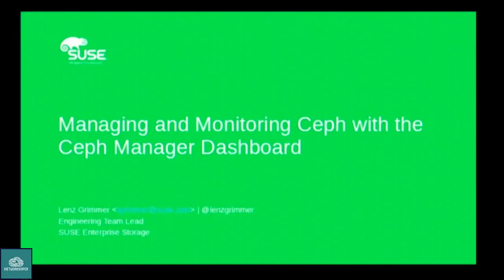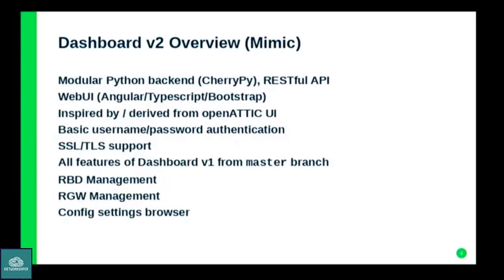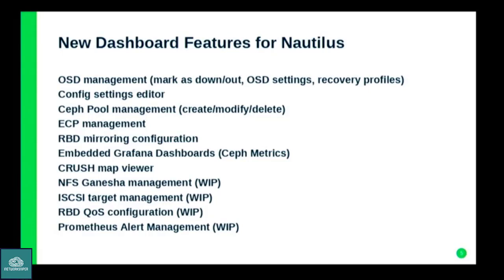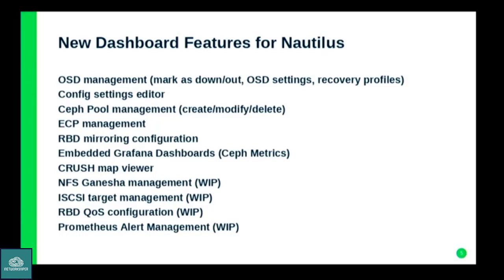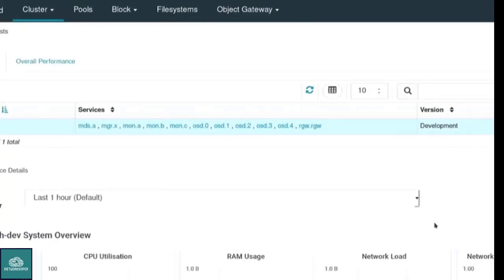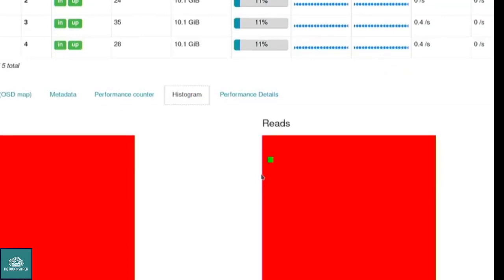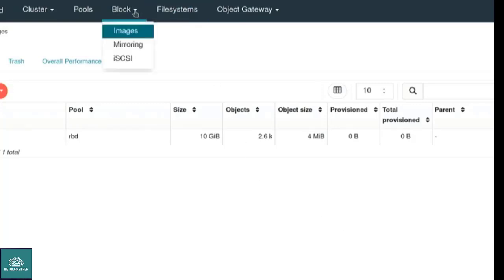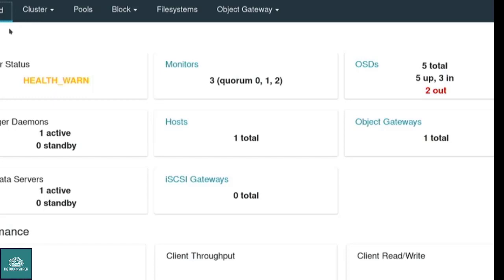Managing and Monitoring Ceph with the Ceph Manager Dashboard Introduction Overview and Demo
Ceph is a free software storage platform designed to present object, block, and file storage from a single distributed computer cluster. Ceph's main goals are to be completely distributed without a single point of failure, scalable to the exabyte level, and freely-available. The data is replicated, making it fault tolerant.[3] Ceph software runs on commodity hardware. The system is designed to be both self-healing and self-managing and strives to reduce both administrator and budget overhead. Ceph employs four distinct kinds of daemons:[4] Cluster monitors (ceph-mon) that keep track of active and failed cluster nodes Metadata servers (ceph-mds) that store the metadata of inodes and directories Object storage devices (ceph-osd) that actually store the content of files. Ideally, OSDs store their data on a local btrfs filesystem to leverage its built-in copy-on-write capabilities, though other local filesystems can be used instead.[5] Representational state transfer (RESTful) gateways (ceph-rgw) that expose the object storage layer as an interface compatible with Amazon S3 or OpenStack Swift APIs All of these are fully distributed, and may run on the same set of servers. Clients directly interact with all of them.[6] Ceph does striping of individual files across multiple nodes to achieve higher throughput, similarly to how RAID0 stripes partitions across multiple hard drives. Adaptive load balancing is supported whereby frequently accessed objects are replicated over more nodes.[citation needed] As of December 2014, underlying filesystems recommended for production environments are ext4 (small scale) and XFS (large scale deployments), while Btrfs and ZFS are recommended for non-production environments.[7] Object storage An architecture diagram showing the relations between components of the Ceph storage platform Ceph implements distributed object storage. Ceph’s software libraries provide client applications with direct access to the reliable autonomic distributed object store (RADOS) object-based storage system, and also provide a foundation for some of Ceph’s features, including RADOS Block Device (RBD), RADOS Gateway, and the Ceph File System. The librados software libraries provide access in C, C++, Java, Python and PHP. The RADOS Gateway also exposes the object store as a RESTful interface which can present as both native Amazon S3 and OpenStack Swift APIs. Block storage Ceph’s object storage system allows users to mount Ceph as a thinly provisioned block device. When an application writes data to Ceph using a block device, Ceph automatically stripes and replicates the data across the cluster. Ceph's RADOS Block Device (RBD) also integrates with kernel virtual machines (KVMs). Ceph RBD interfaces with the same Ceph object storage system that provides the librados interface and the CephFS file system, and it stores block device images as objects. Since RBD is built on top of librados, RBD inherits librados's capabilities, including read-only snapshots and revert to snapshot.

FOSDEM
by Lenz Grimmer At: FOSDEM 2019 The Ceph Manager Dashboard is a web-based application that aims for providing a built-in and easy to use graphical user interface for performing a wide range of administrative tasks on a Ceph cluster. In this presentation, Lenz will give an introduction and overview to the Dashboard, its architecture and current functionality as well as an outlook into ongoing development and future plans. The dashboard's various elements and components will also be shown in the form of a live demo. Starting with the "Mimic" release, the Ceph distributed storage project ships with a new web-based management and monitoring tool out of the box: the Ceph Manager Dashboard gives Ceph Administrators an easy to use interface to manage and monitor various aspects of their cluster without having to use the CLI or any third-party utilities. It is based on the original (read-only) Ceph Dashboard as well as the concepts and architecture of the standalone open source Ceph management framework openATTIC. The development of this new component is driven and coordinated by the openATTIC team at SUSE as well as engineers from Red Hat and other members of the Ceph community. Features include monitoring the cluster health status, managing OSDs, Pools, Ceph block devices (RBDs) and the Object Gateway (RGW). Detailed performance graphs for each component and service are provided by embedding Grafana Dashboards into the Ceph Manager Dashboard UI. The web application is developed using the Angular web development framework; the backend code is implemented as a Ceph Manager Module based on Python and the CherryPy framework. Room: H.2214 Scheduled start: 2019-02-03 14:25:00+01
Category
Science & Technology
License